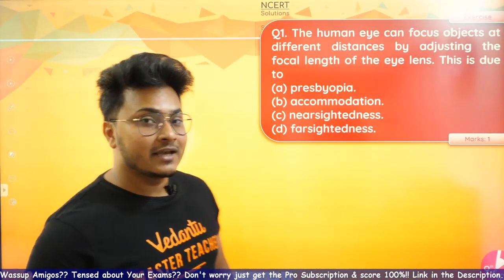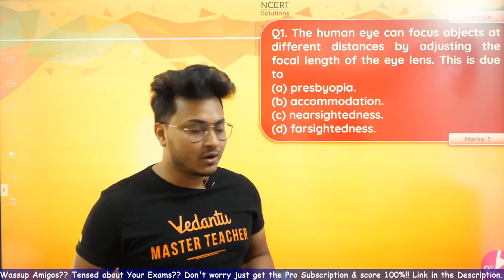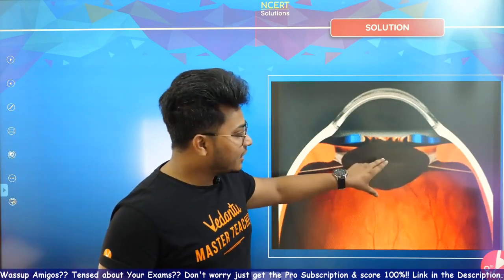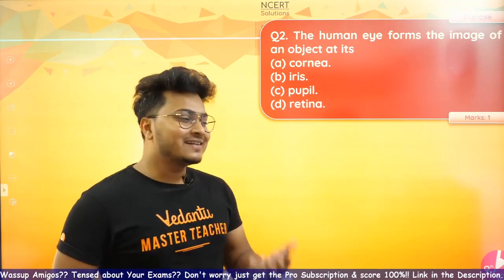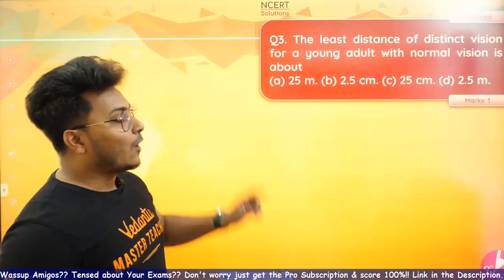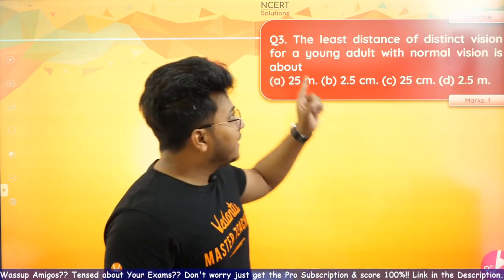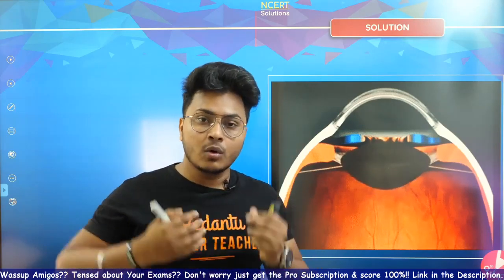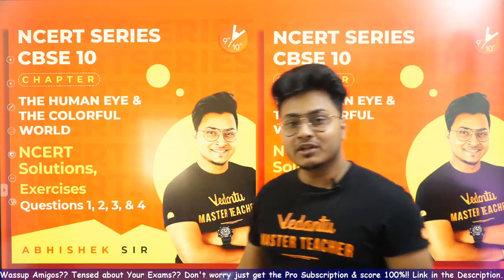NCERT Solutions for Class 10 Science | The Human Eye and the Colorful World | CBSE Chapter-11 | L2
NCERT Solutions for Class 10 Science | The Human Eye and the Colorful World | CBSE Chapter-11 | Lecture-2 | Vedantu Class 10th Physics

Human Eye And Colorful World (full Chapter) | Class 10 CBSE, With Formula And Numericals, Eye Defects, Power Of Accommodation, Myopia And Hypermetropia, Near And Far Sightedness, Atmospheric Refraction, Dispersion Of Light, Why Do Sky Appear Blue, Reason Behind 2 Minutes Early Sunrise And 2 Minutes Delayed Sunset, Why Do Stars Twinkle And Planets Do not.